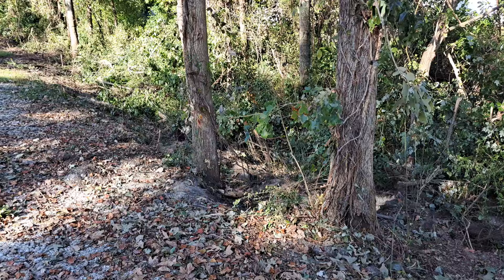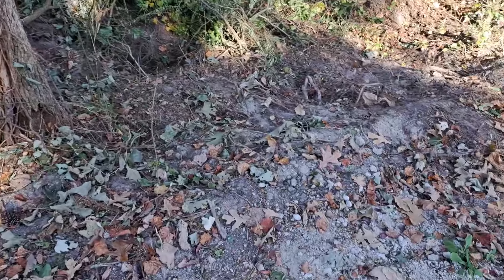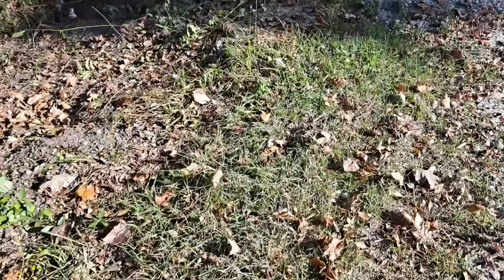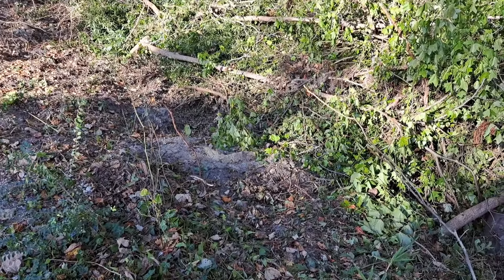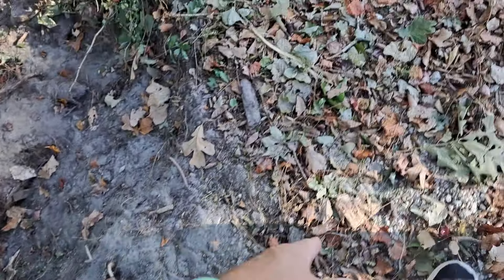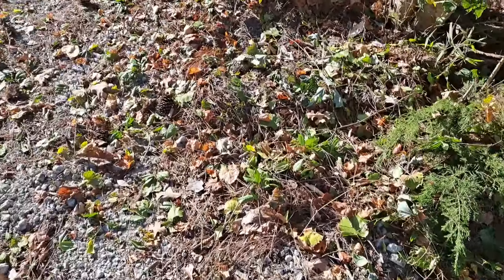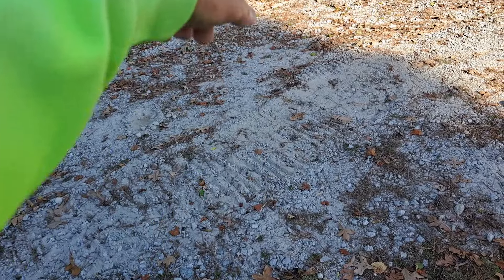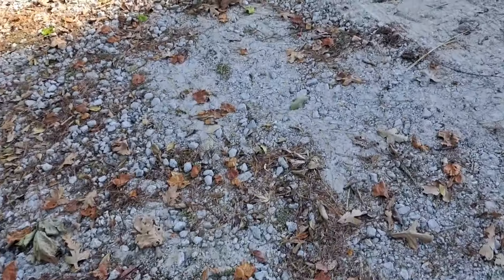Son & I Running Some Internet Wire On A WISP System